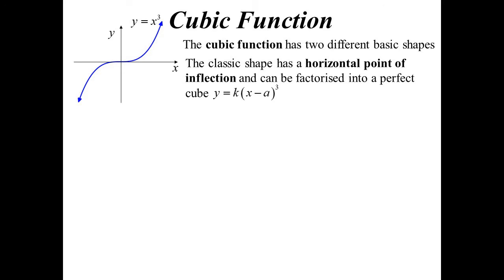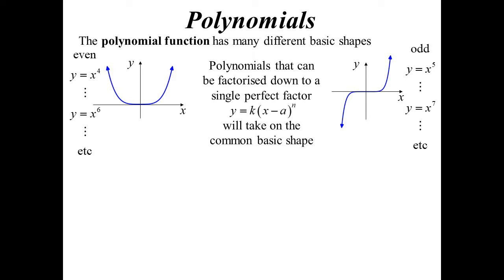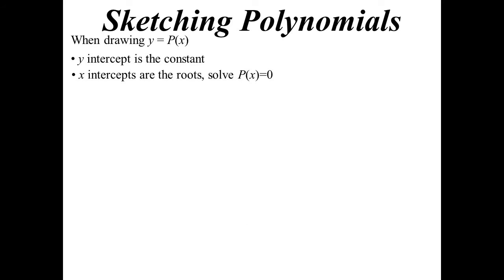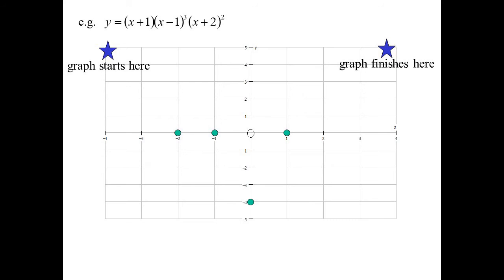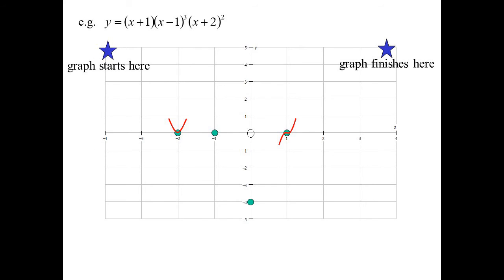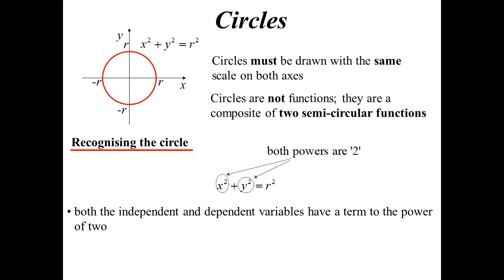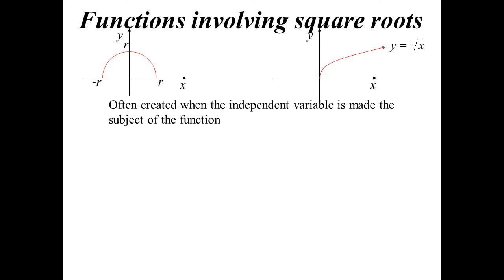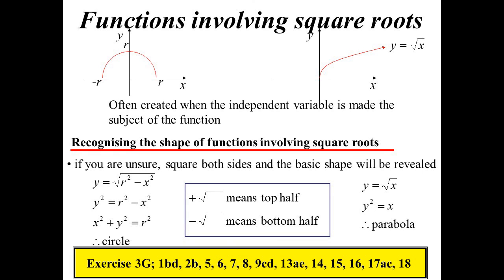11X1 T03 05 powers and roots 2020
Graphing cubics, polynomials in general and functions involving root signs